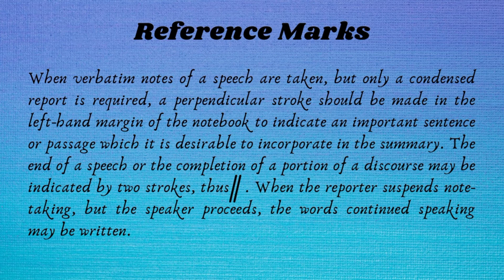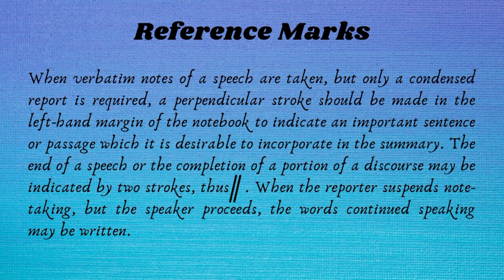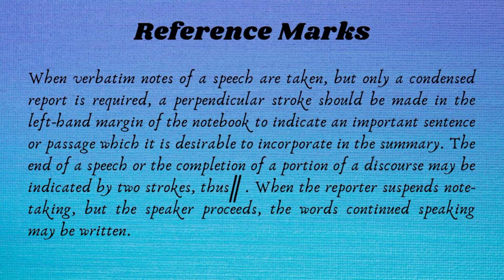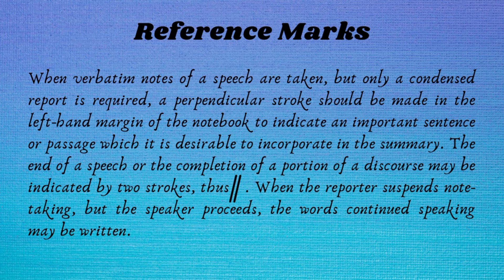What is Shorthand in Practice Reference Marks | Pitman Shorthand Reference Marks by Steno Learning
This video is about What is Shorthand in Practice Reference Marks | What is the way of Practising Shorthand Reference Marks in Stenography  | Introduction/Objectives of Shorthand in Practice |  What you have Learnt | Pitman English Shorthand |  Pitman Shorthand Mishearing and Errors in Stenography by Steno Learning in Steno.

1. What is Shorthand in Practice Reference Marks
2. Free Online Classes.
3. Pitman Shorthand
4. Examples
5. Pitman Shorthand Reference Marks

We hope you will learn something from this video.

➡️ This video is in the Hindi language

➡️  यह वीडियो हिंदी भाषा में है

Plz, comment on your reviews on this video.

Music is not owned by us. No copyright violation intended.
Not any Commercial use intended...!!